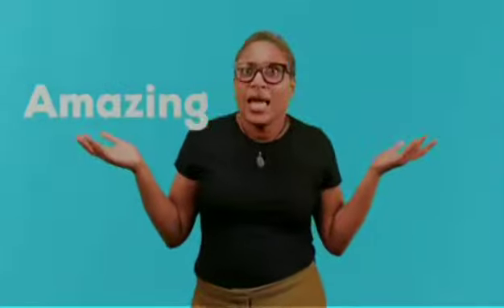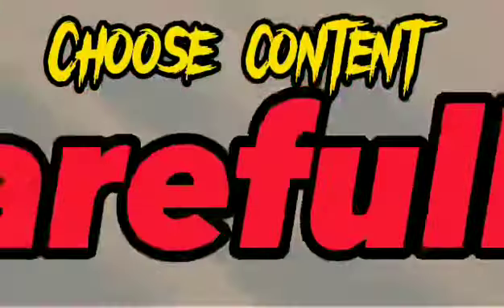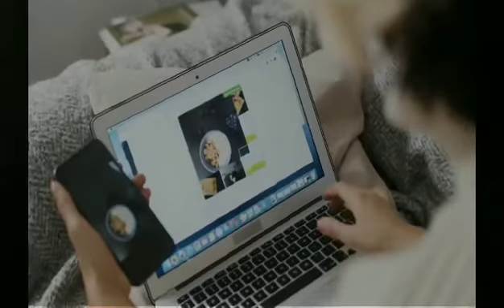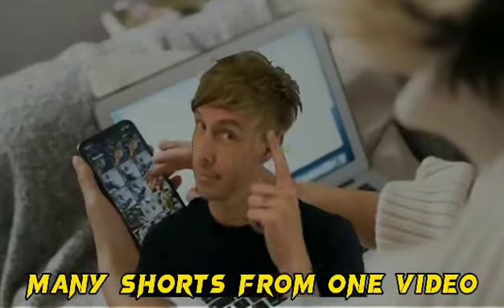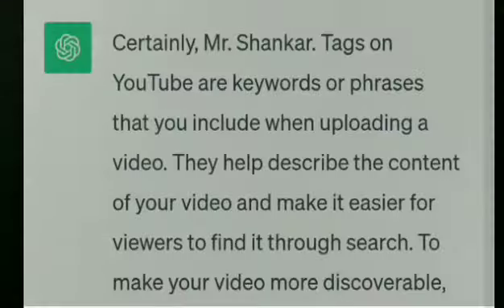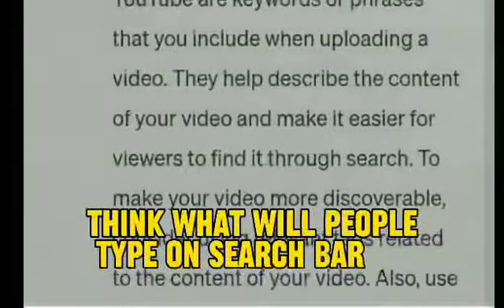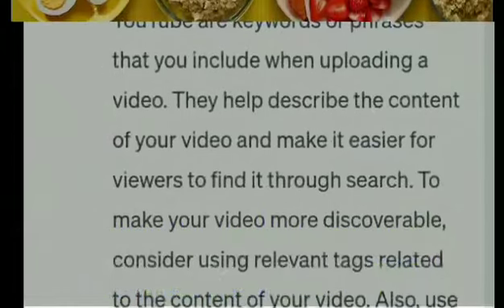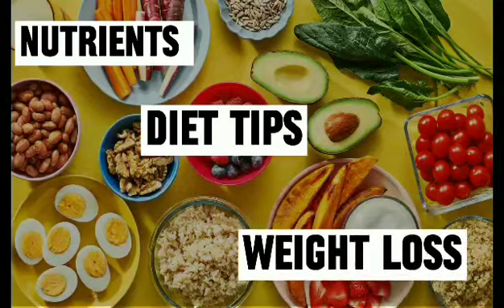Easy tips to earn from YouTube !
This video is to help viewer's to know about youtube automatic So, I make this step by step  the hope that this will help all who are seeking opportunities to make money easily without showing face.

 Hoping for your success !
Congratulation to you in advance for your youtubegrowth.

Thanks eleven lab for voice.
Thanks Giphy for stock photos.
Thanks canva for stock videos.
Thanks Capcut for video editing/ thumbnail.
New to my channel ?